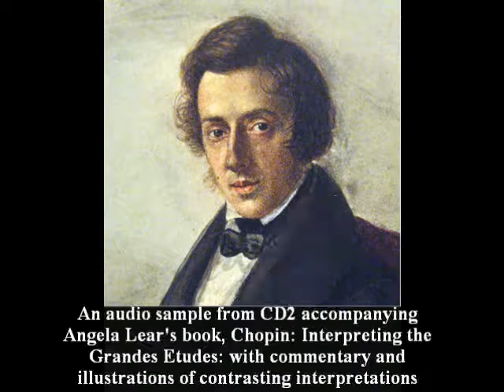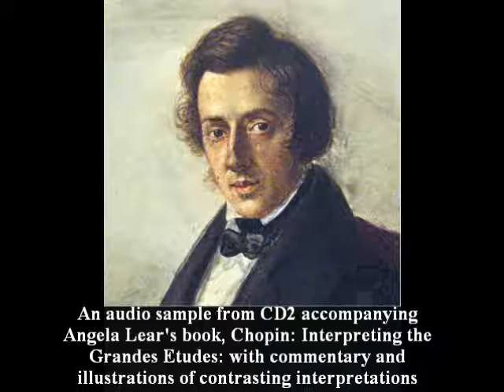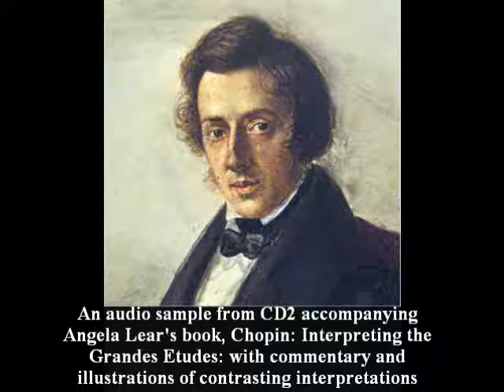Angela Lear's book, Chopin - Interpreting the Grandes Etudes (Op.10 n.5)